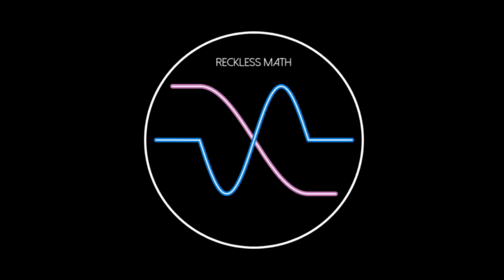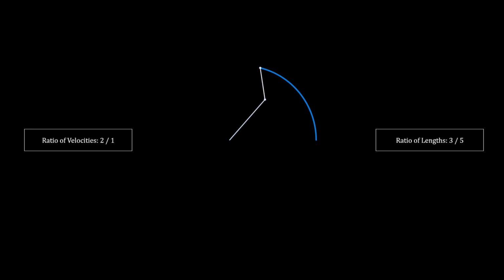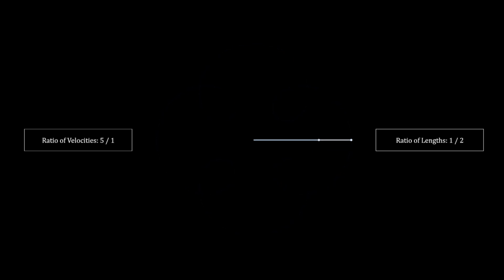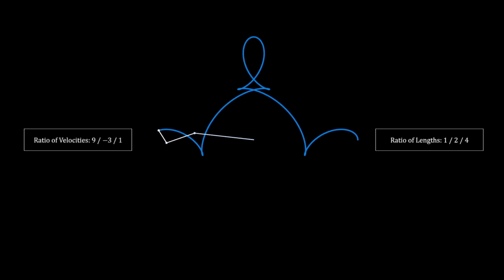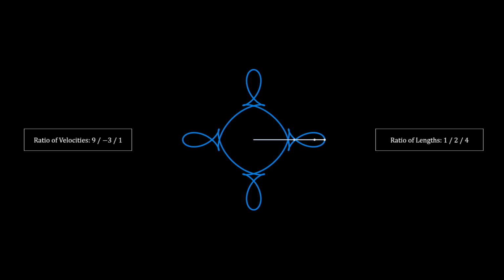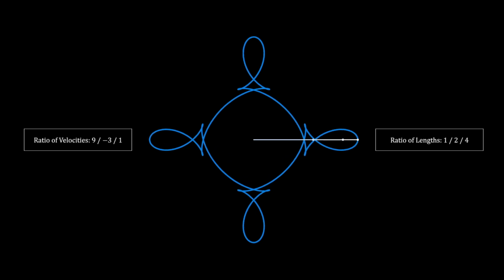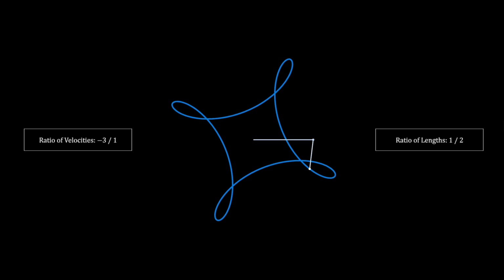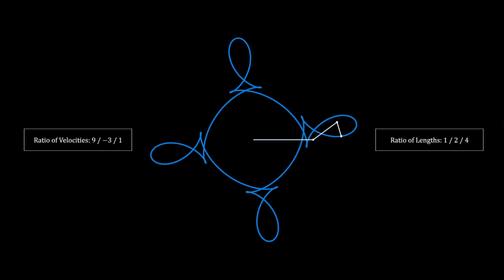Rotating Vectors: How Length & Initial Angle Affect The Shape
0:00 - One Vector
0:20 - Two Vectors (Counter Clockwise)
1:10 - Two Vectors (w/ One Clockwise)
1:26 - Three Vectors (Setup)
1:47 - Three Vectors: Lengths
2:51 - Three Vectors: Initial Angle
3:30 - Two Vector: Review
3:46 - The Main Discovery

Song - "BITTERSWEET"
Artist - Punch Deck